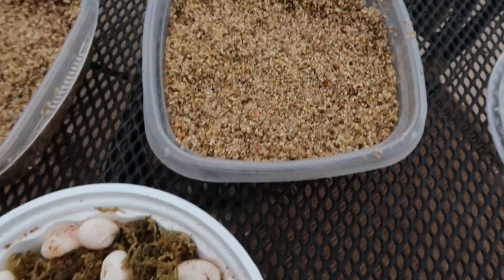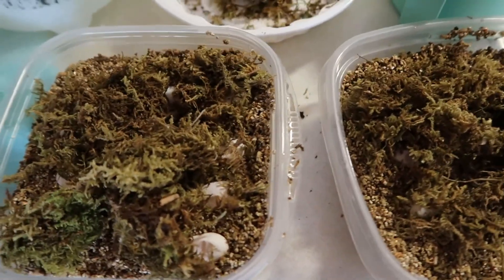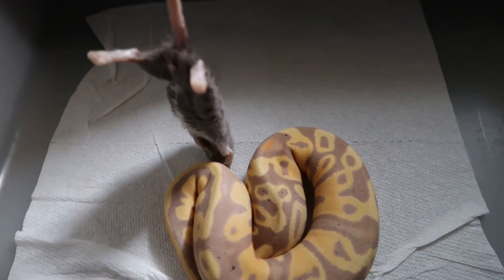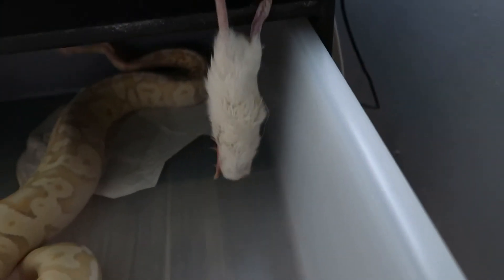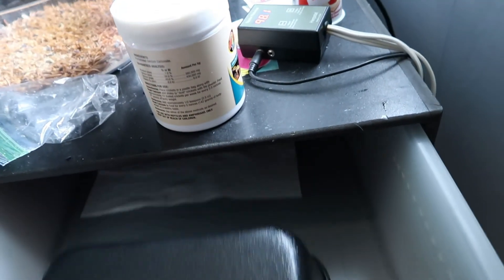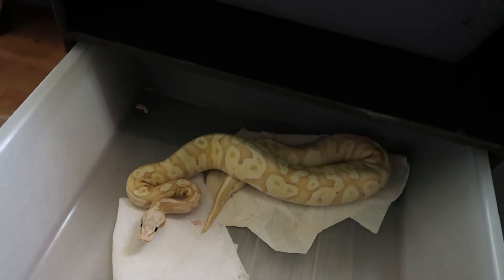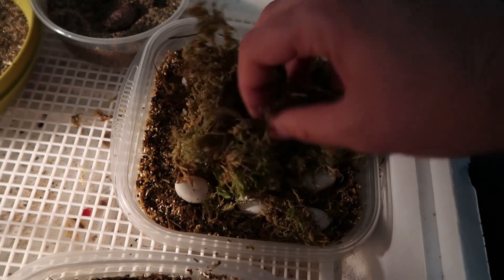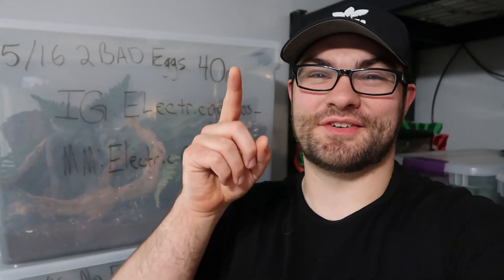Saving BEARDED DRAGON eggs! Can we save them? Snake FEEDINGS!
Crested geckos are hatching left and right so we need more grow out tubs!  This is a cheap and effictive way to raise crested geckos until they are of size to sell!